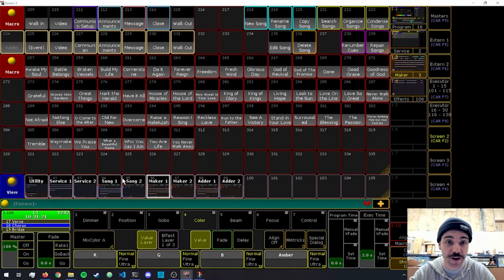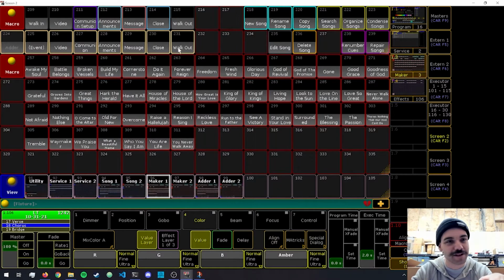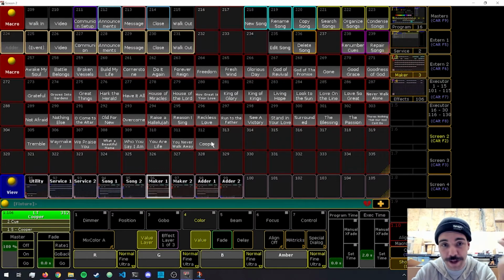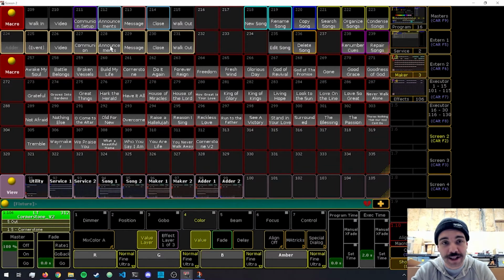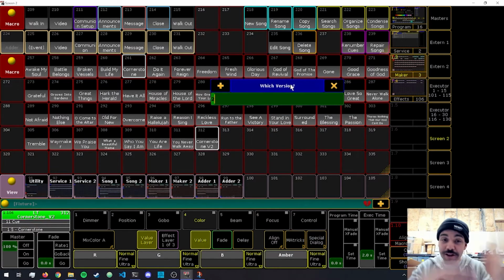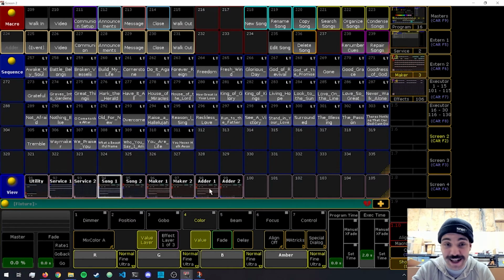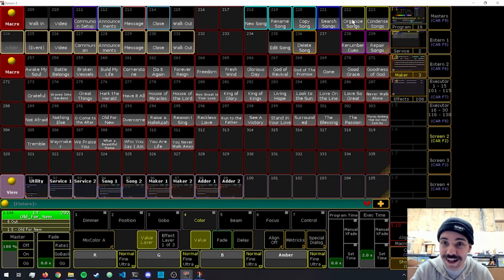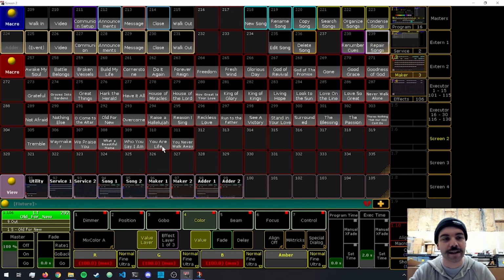Maker+ Suite Maker + Manager